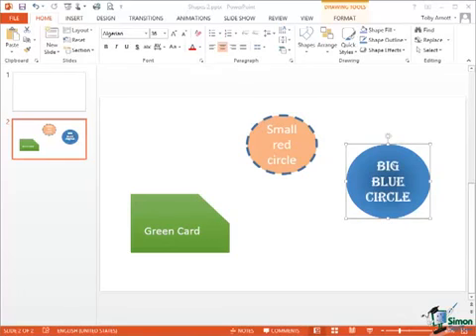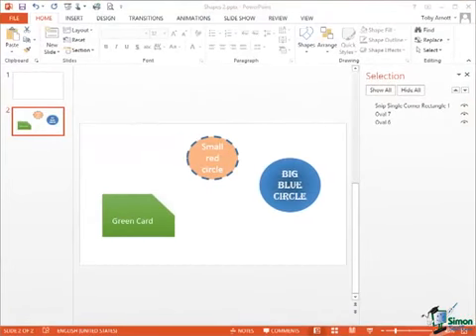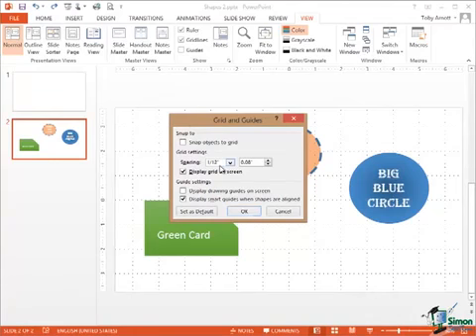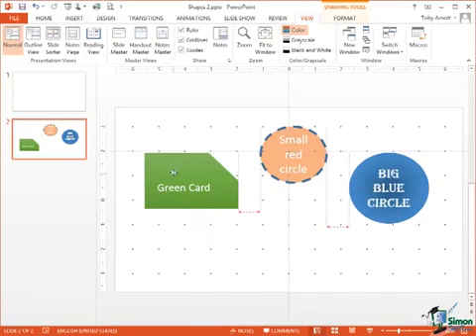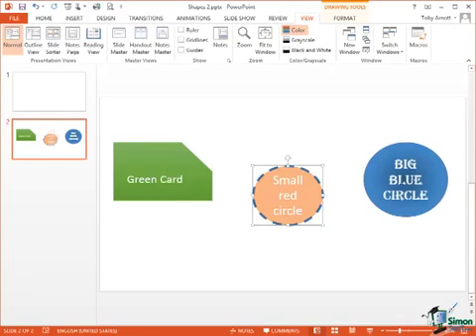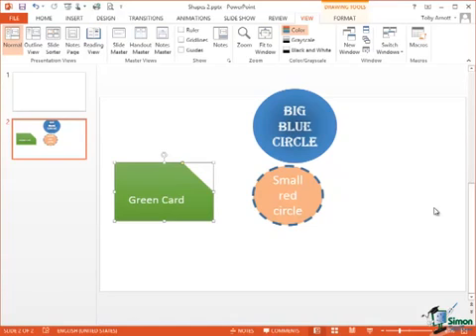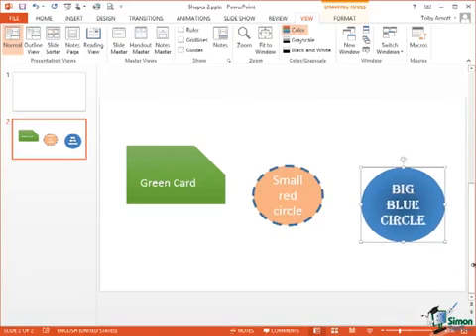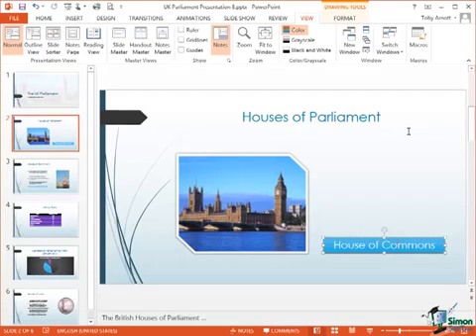Aligining Objects-Gird And Guides-Nudging